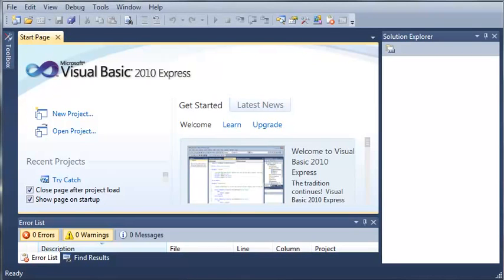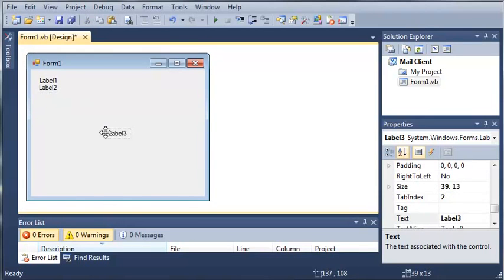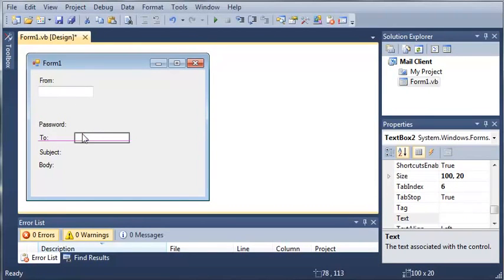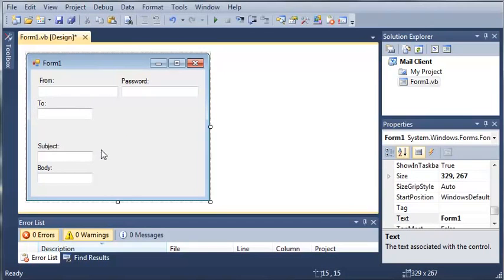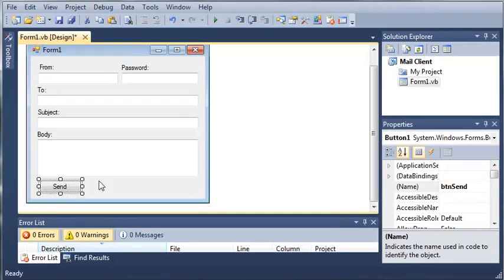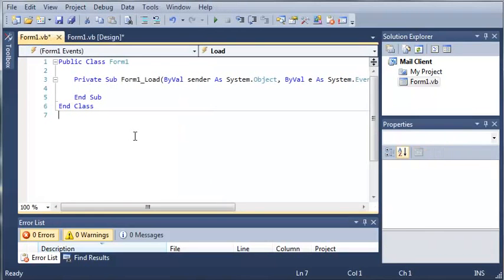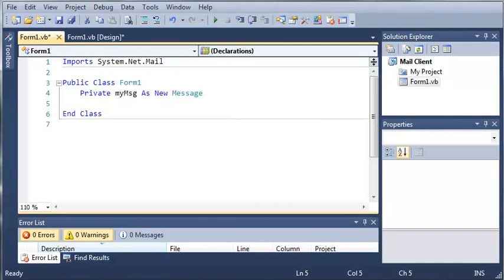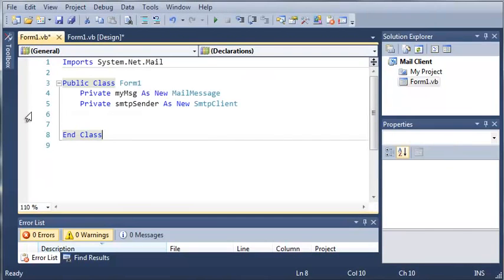141 SMTP Client Part 1 Building The Interface